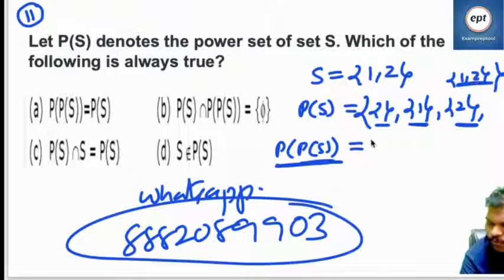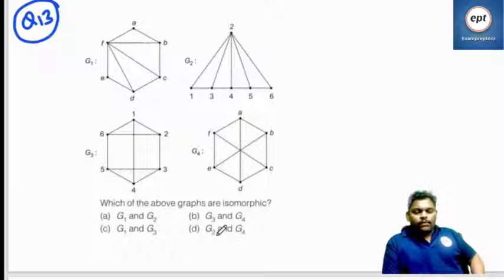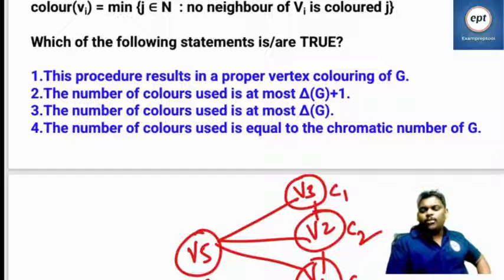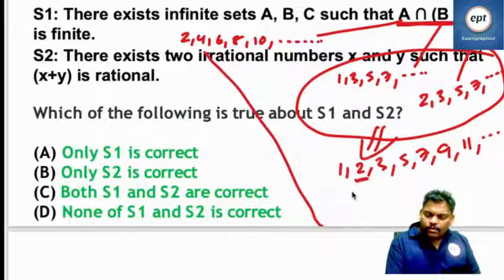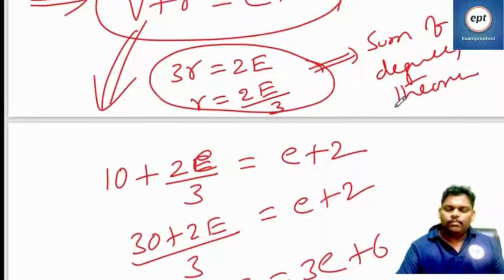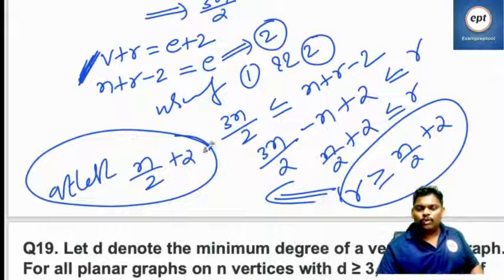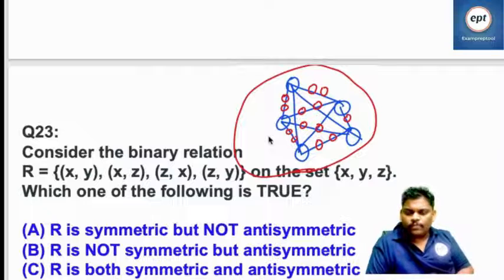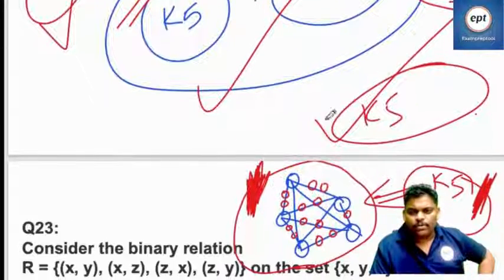Rank Improvement Course, Discrete Mathematics Lecture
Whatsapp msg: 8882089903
GATE CSE, GATE-DA, DSA CLASSES